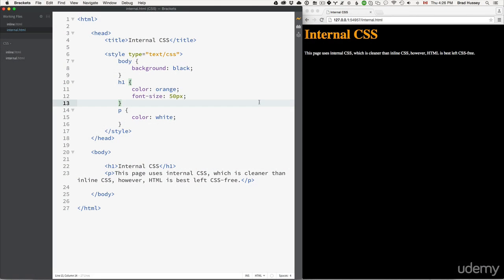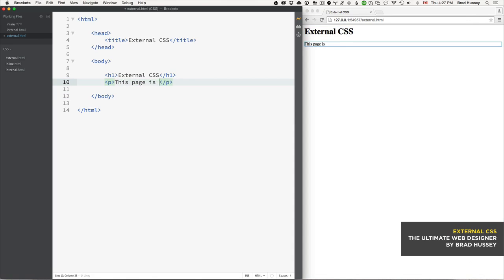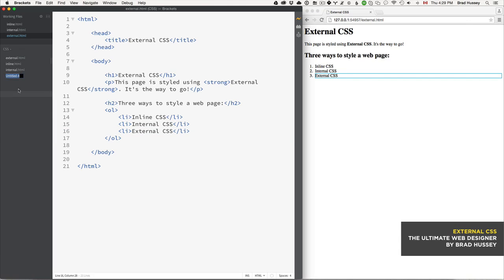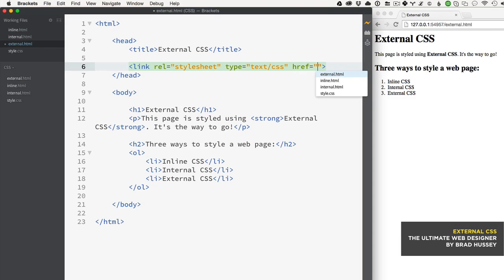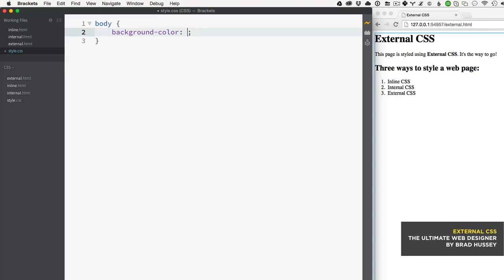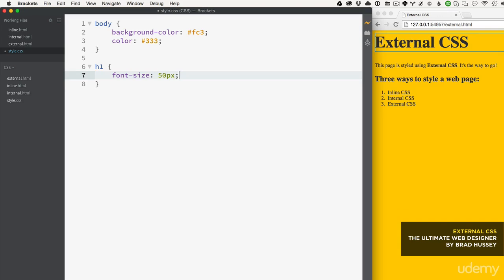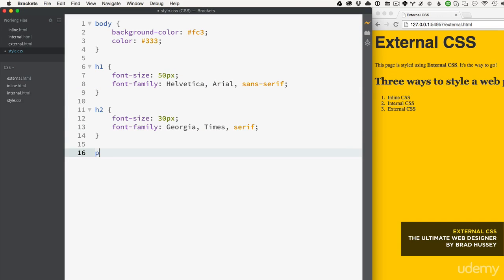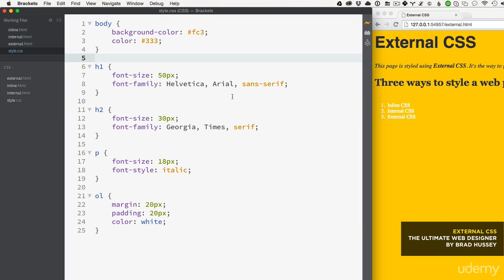074 External CSS